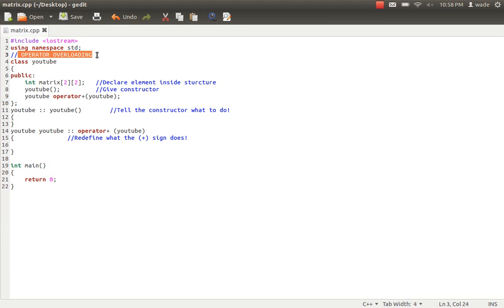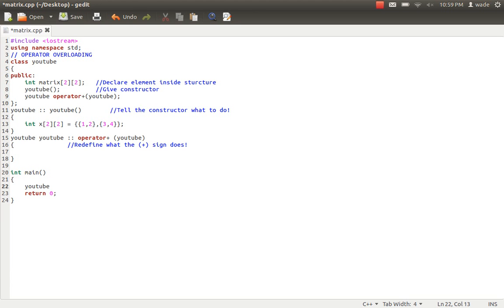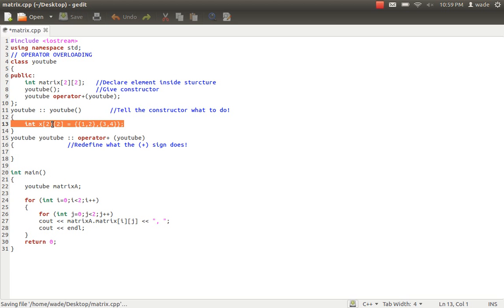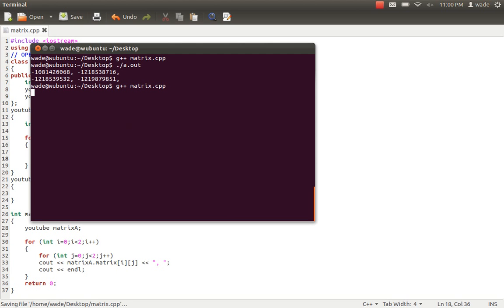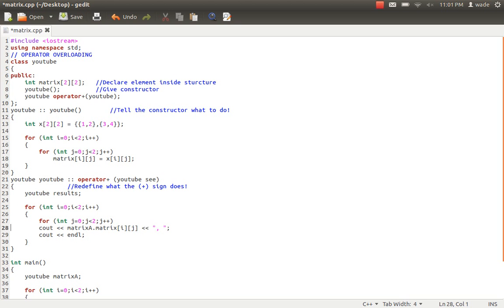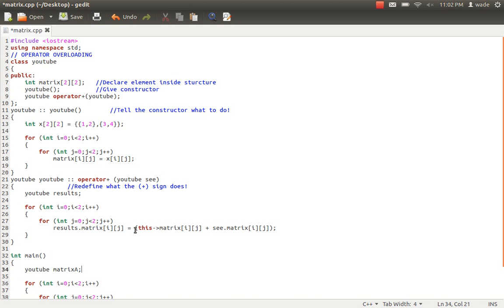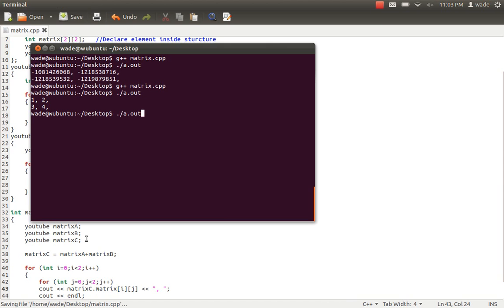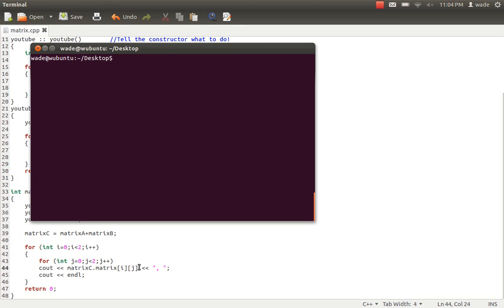Operator Overloading C++ Ubuntu LINUX g++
Here is an example of using a c++ class to provide operator overloading.